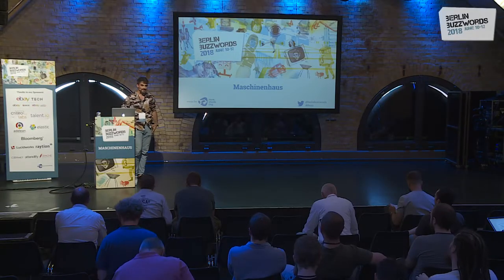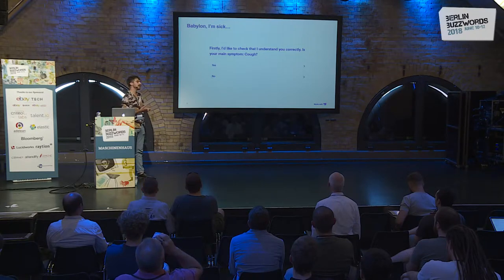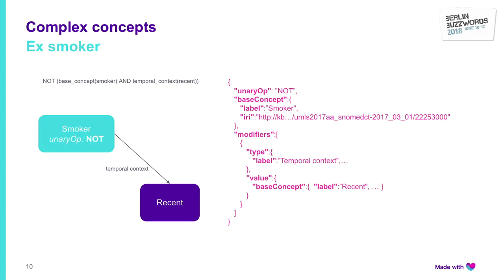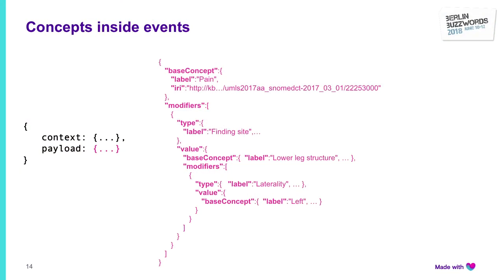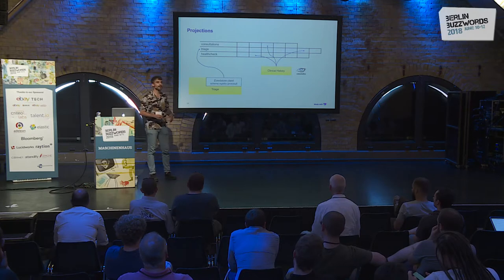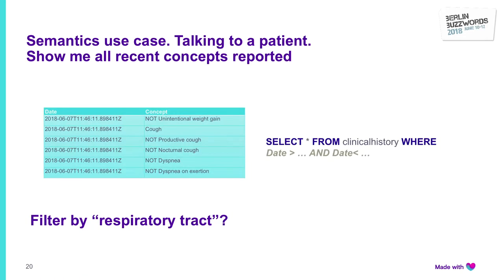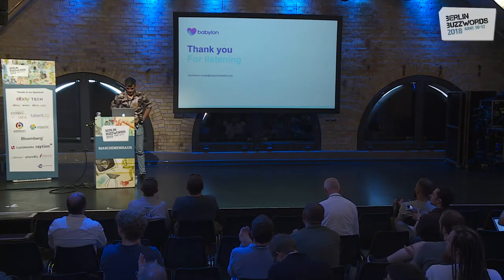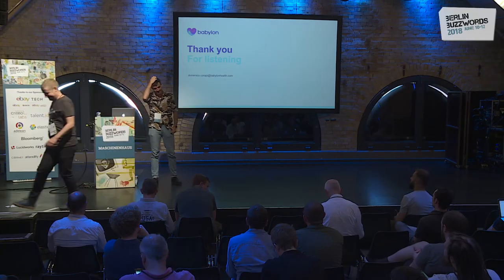Berlin Buzzwords 2018: Domenico Corapi – Behind the scenes of building a doctor in your pocket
Domenico Corapi talking about "Streams and graphs: behind the scenes of building a doctor in your pocket".

Artificial Intelligence is transforming healthcare. One of our goal at Babylon is to make healthcare more affordable by providing, amongst other AI powered tools, a medical chatbot that produces an accurate diagnosis of symptoms reported through an app.

In this talk we’ll explore the challenges in building and maintaining a medical knowledge base. We will share some valuable lessons learnt in using streams and graph databases to store and process medical data and show how such tools are integrated in our inference tasks and machine learning applications.